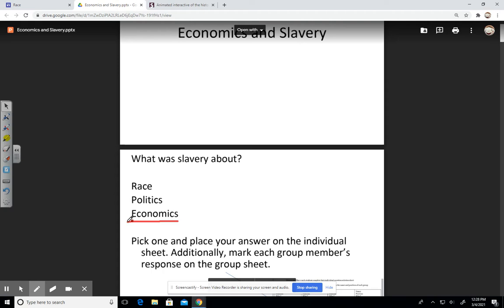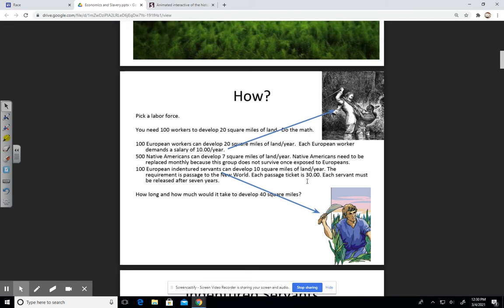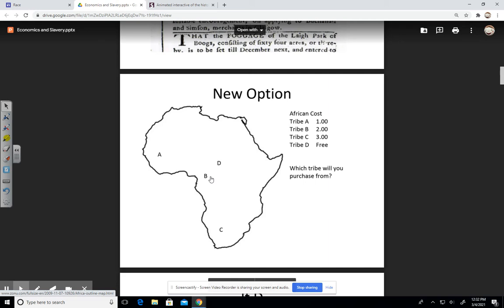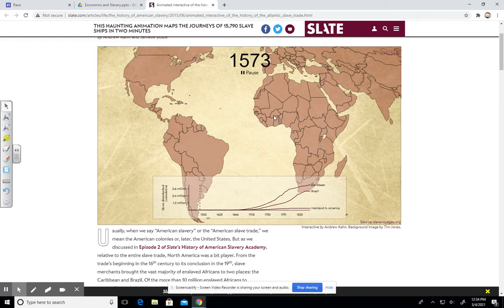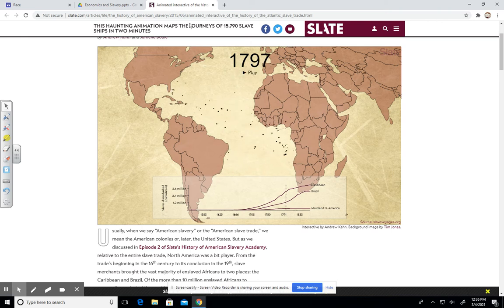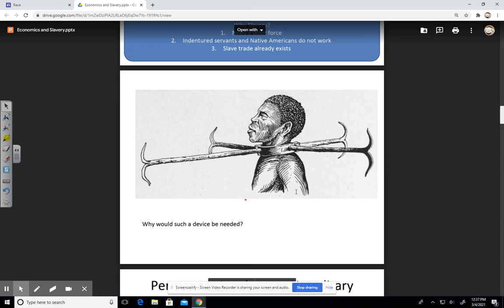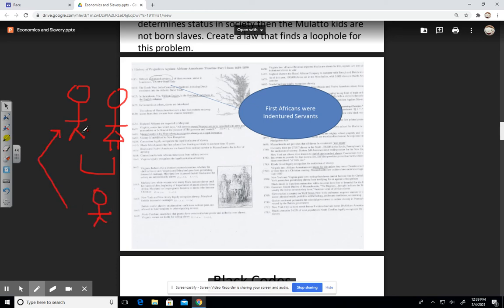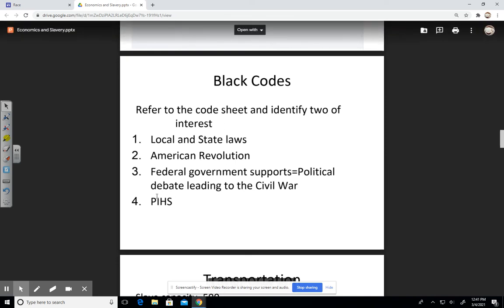economics of Slavery Part I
What role did economics play in prolonging Slavery in America Part I